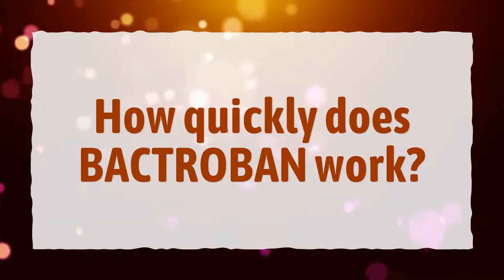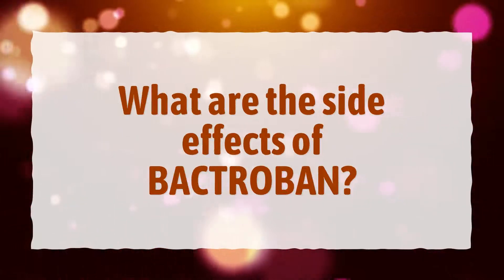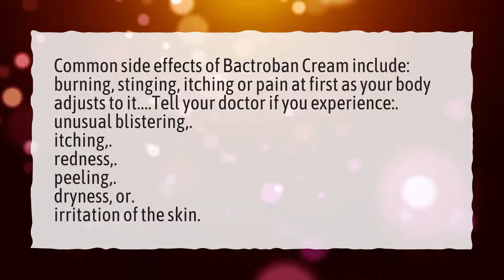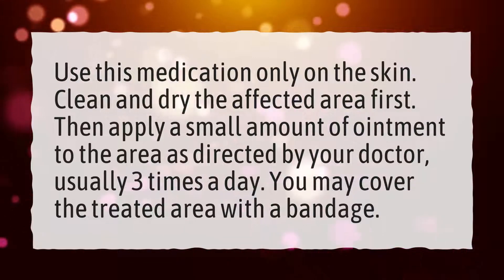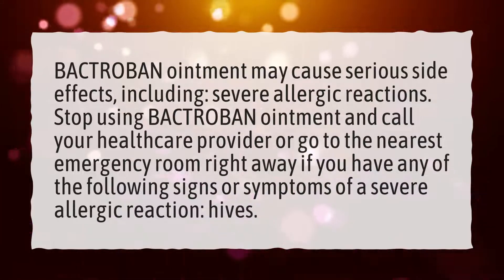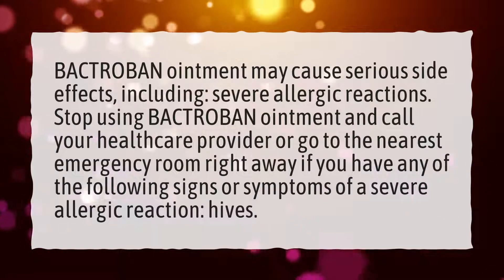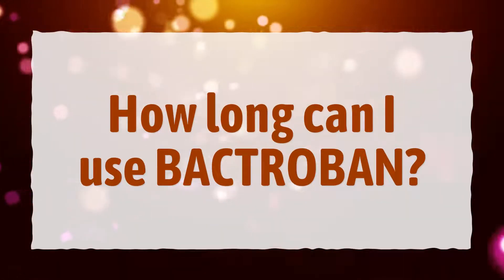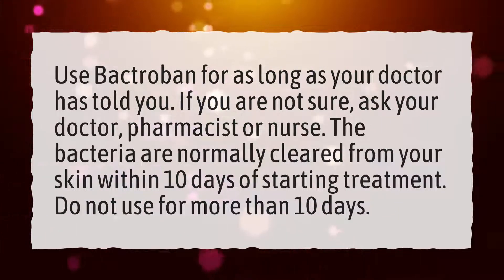How quickly does BACTROBAN work?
More About Bactroban Ointment • How quickly does BACTROBAN work?